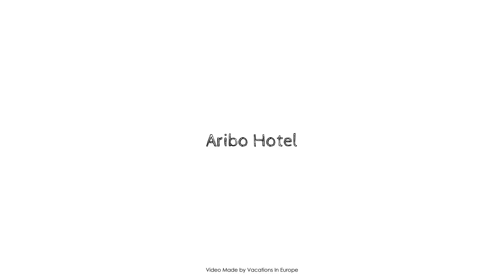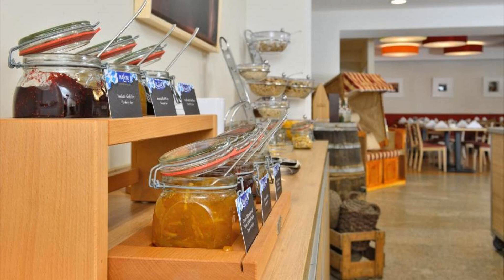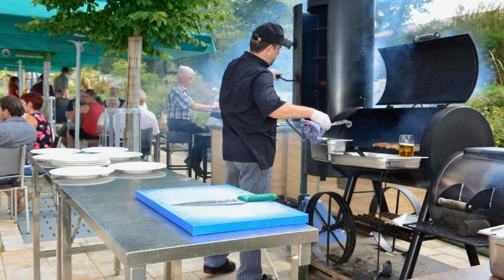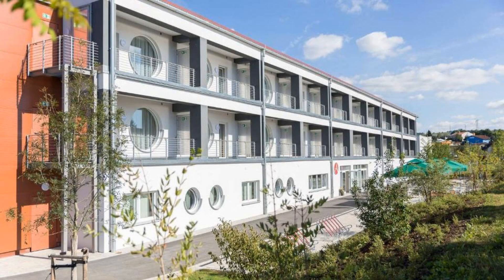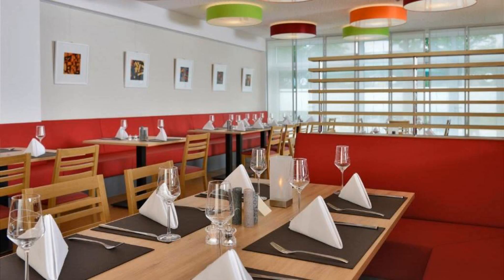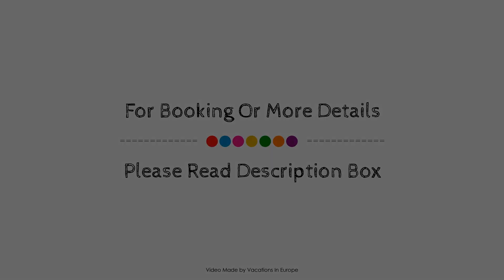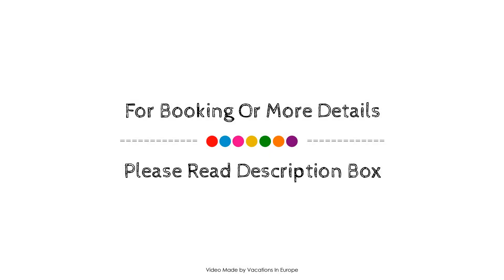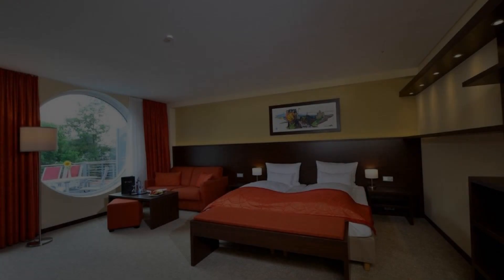Aribo Hotel, Erbendorf, Germany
About Property:
Aribo Hotel is conveniently located in the popular Erbendorf area. Both business travelers and tourists can enjoy the property's facilities and services. Service-minded staff will welcome and guide you at Aribo Hotel. Each guestroom is elegantly furnished and equipped with handy amenities. The property offers various recreational opportunities. Discover all Erbendorf has to offer by making Aribo Hotel your base.
Searching For
1. Aribo Hotel - Erbendorf
2. Aribo Hotel - Erbendorf Virtual Tour
3. Aribo Hotel - Erbendorf Rooms
4. Aribo Hotel - Erbendorf Amenities
5. Aribo Hotel - Erbendorf Videos
6. Aribo Hotel - Erbendorf Offers
7. Aribo Hotel - Erbendorf Deals
Audio Credit:
Track Title: Subway Dreams
Artist: Dan Henig